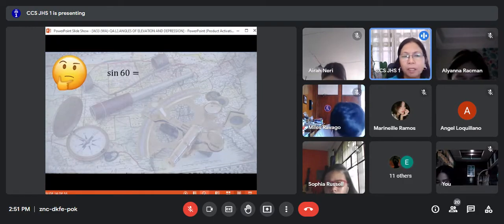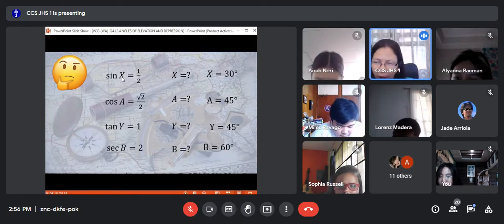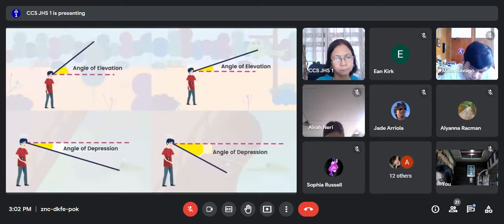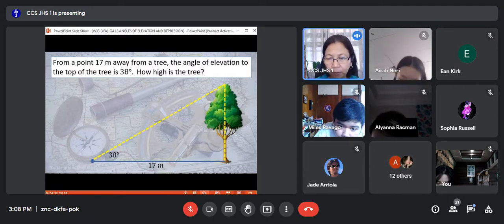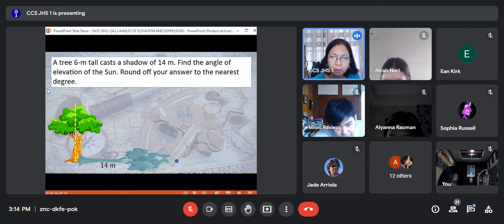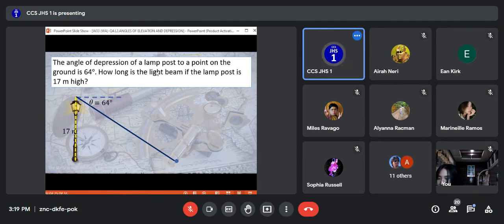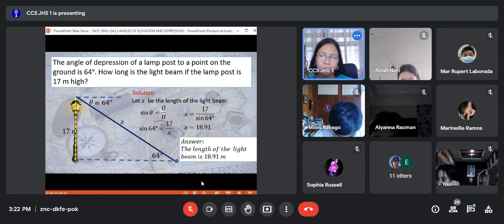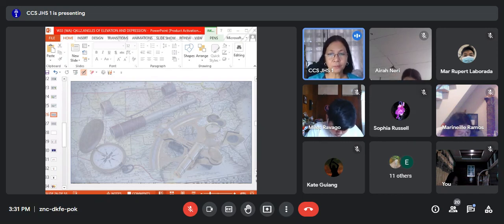MATH - ANGLE OF ELEVATION AND DEPRESSION | 03/15/2022